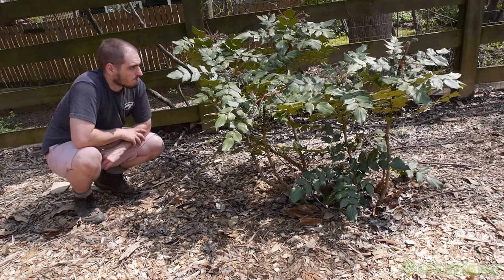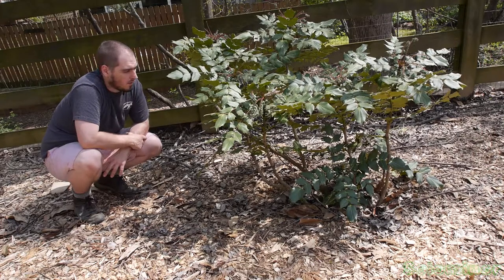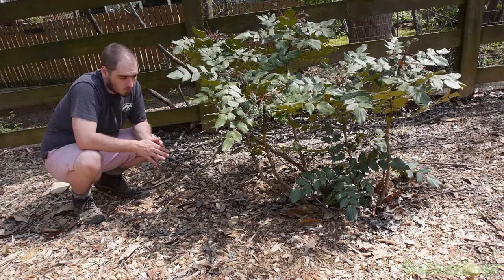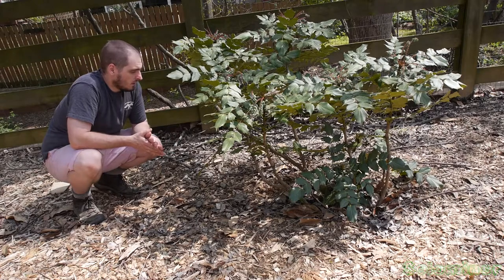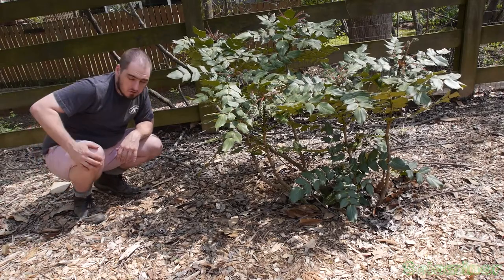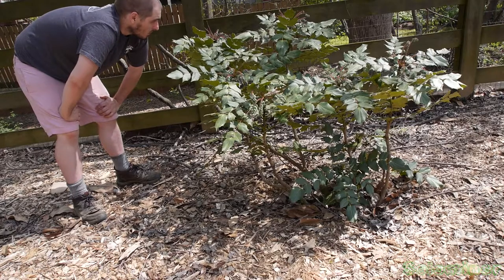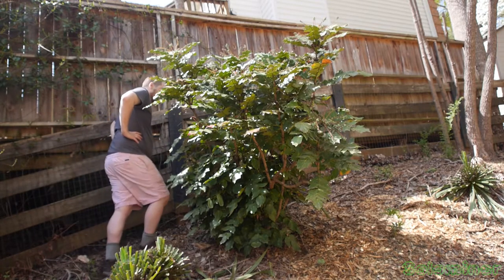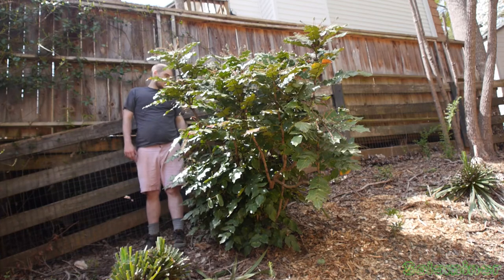Spring garden update - Leatherleaf Mahonia bushes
One of the earliest flowering plants in my garden has started producing fruit. These little berries can be harvested and made a jam or jelly out of. Looking like I should get a few dozen berries on each plant if I can keep the birds away, they will eat them as soon as they are ripe.